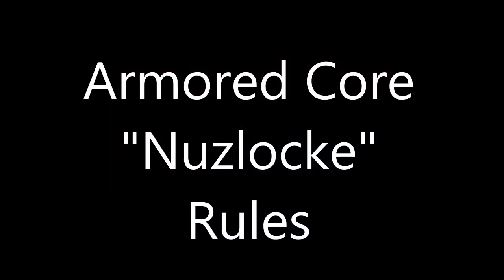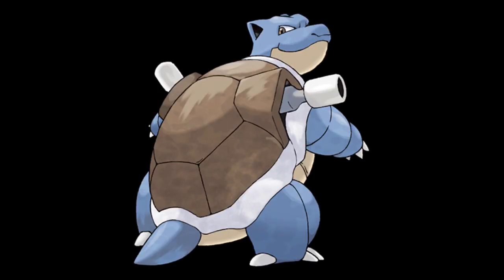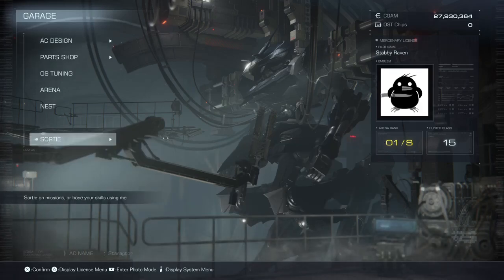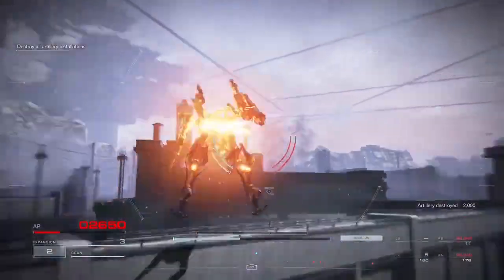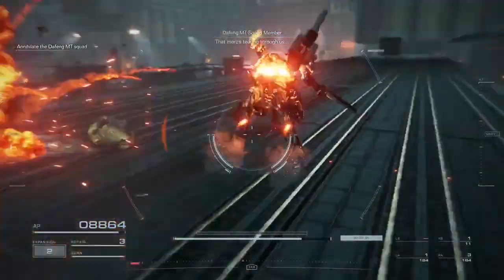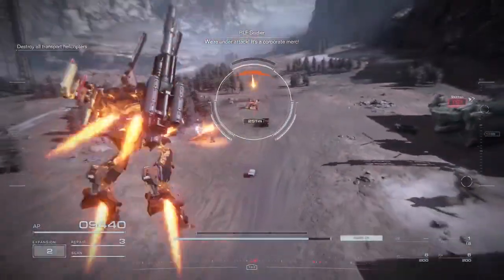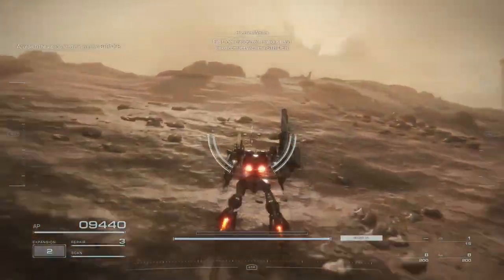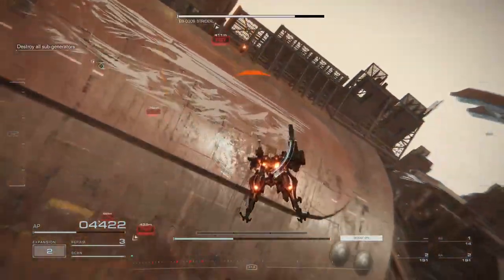Armored Pokemon VI - Nuzlocke of Rubicon (Part 1)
An unholy experiment that tries to combine the restrictions of a Pokémon Nuzlocke playthrough with the challenge of a FromSoft game, Armored Core VI. Rules explained in the beginning of the video. Comment with any suggestions for improvements.